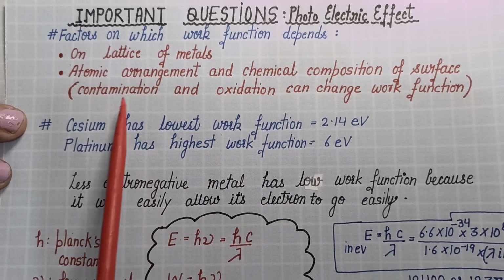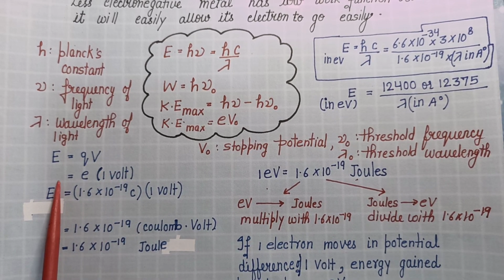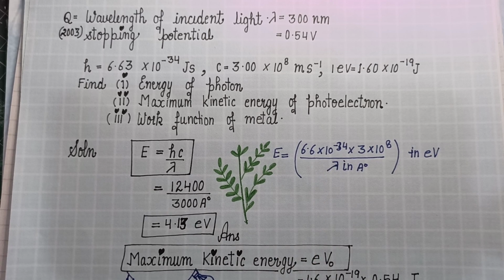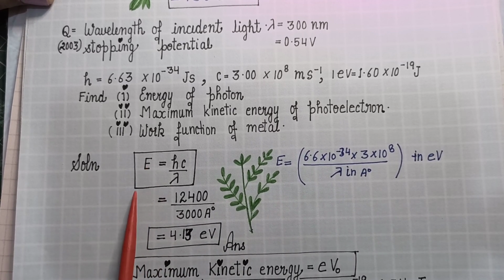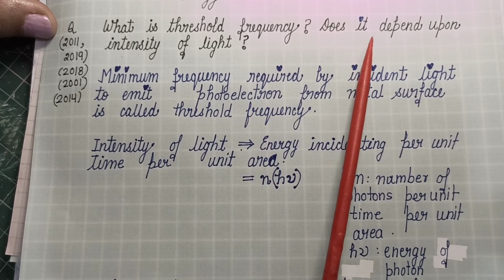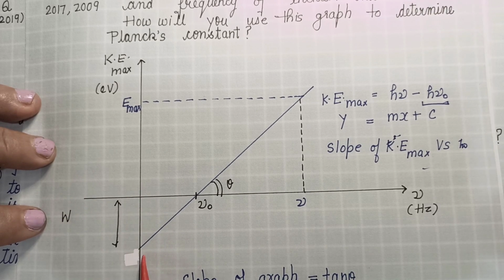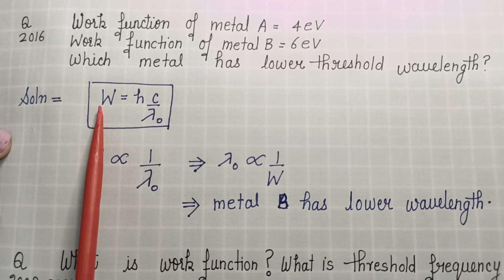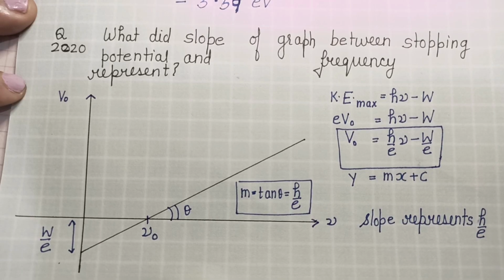Class12: Important numericals of photo electric effect, semester 2 exam